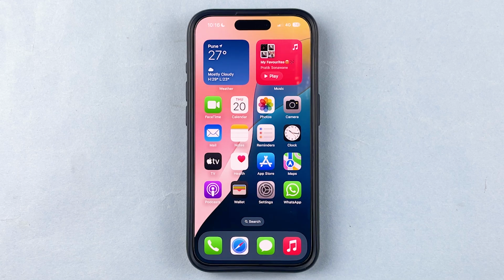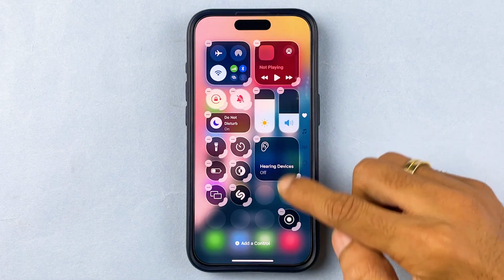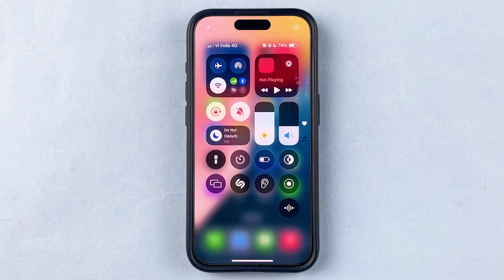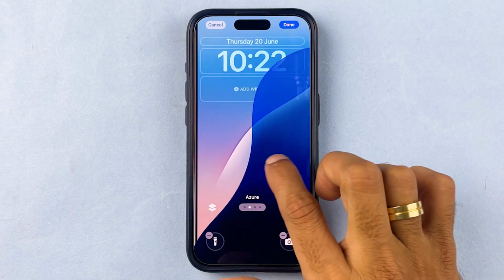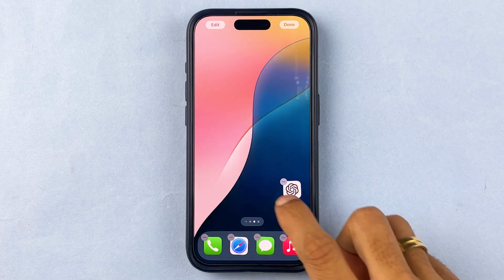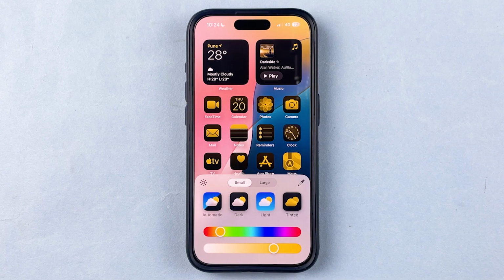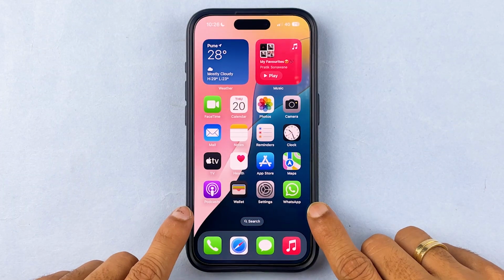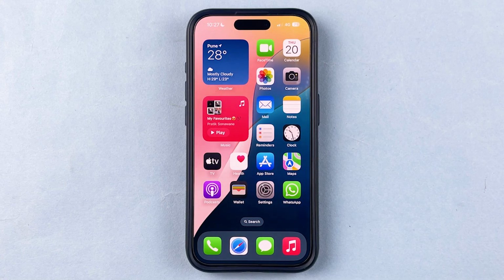iOS 18 Customization & Edit - Biggest Changes You Must Know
Get to know the biggest features which have been updated in iOS 18. Understand how you can customize or edit the features and get the most out of iOS 18.